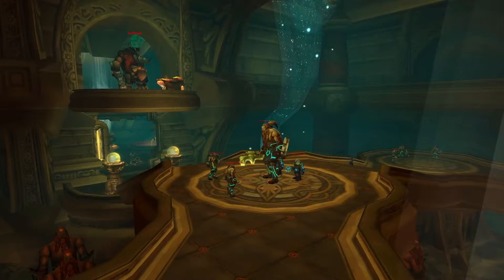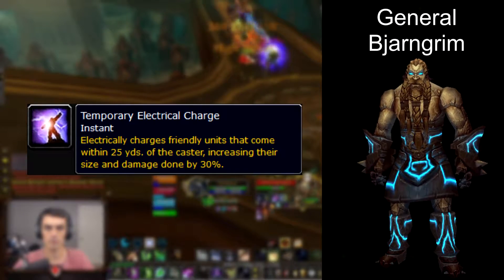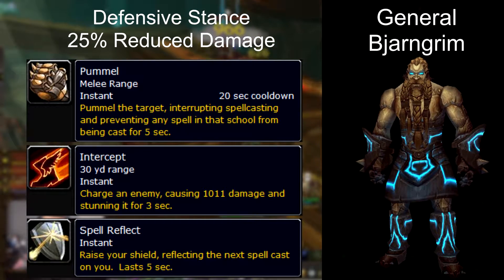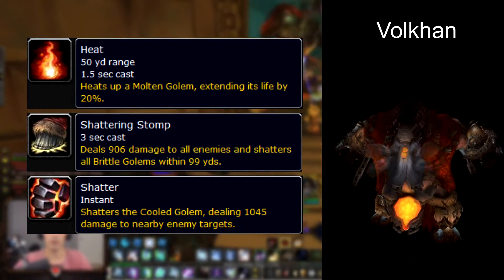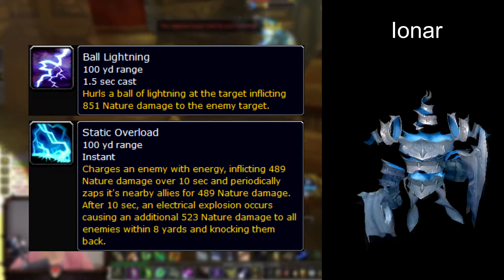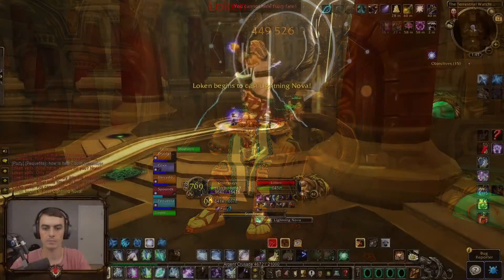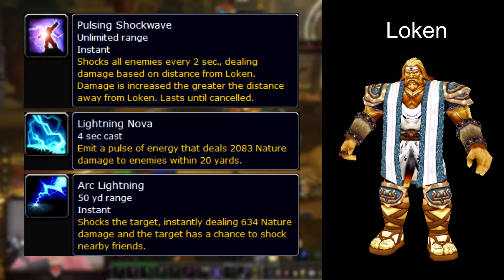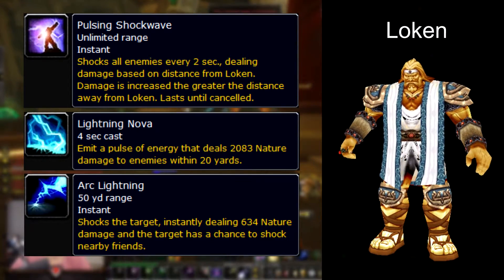Halls of Lightning Heroic Boss Guide | WOTLK Wrath Classic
Halls Of Lightning in Storm Peaks has 4 bosses General Bjarngrim, Volkhan, Ionar and Loken.
0:00 General Bjarngrim
0:43 Volkhan
1:10 Ionar
1:34 Loken